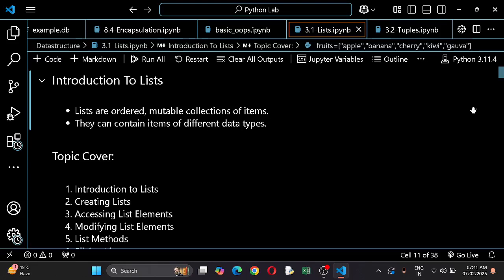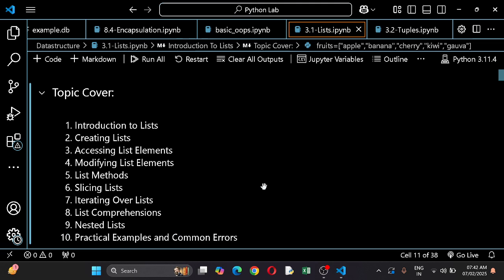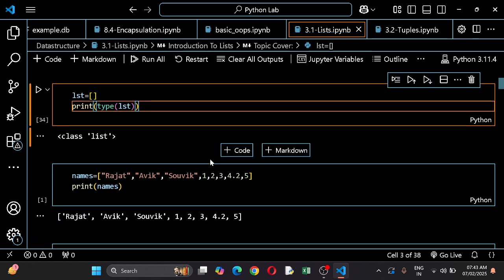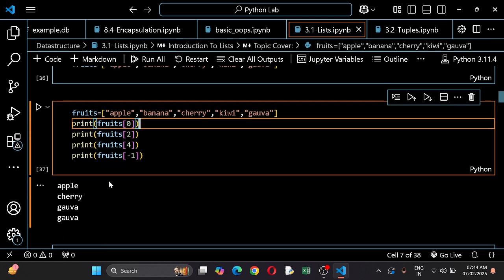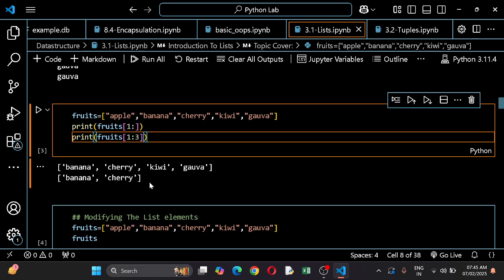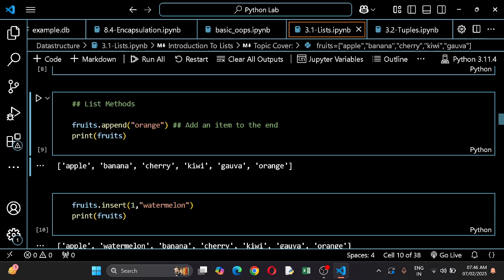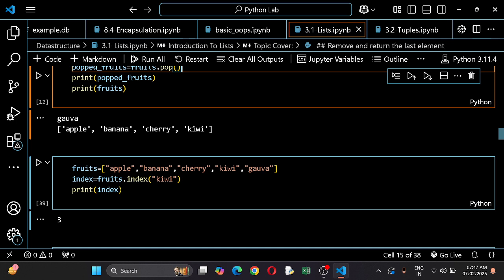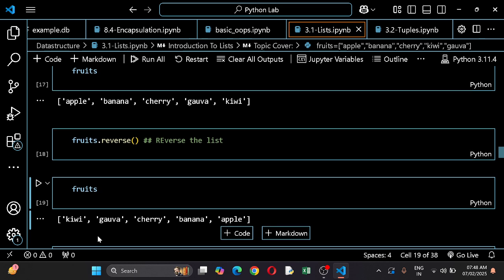Working with List in Python in Depth Tutorial.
- Lists are ordered, mutable collections of items.
- They can contain items of different data types. Learn more in Depth.